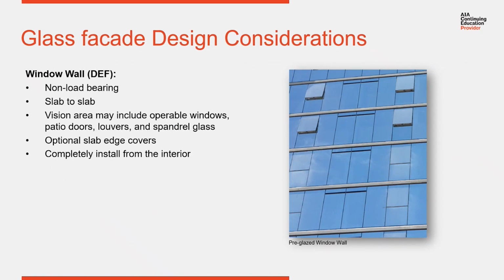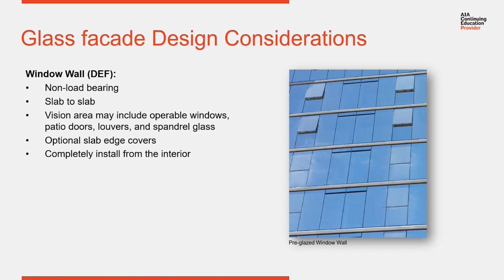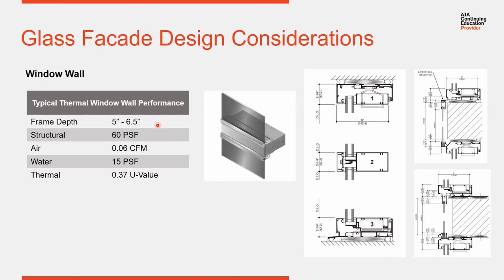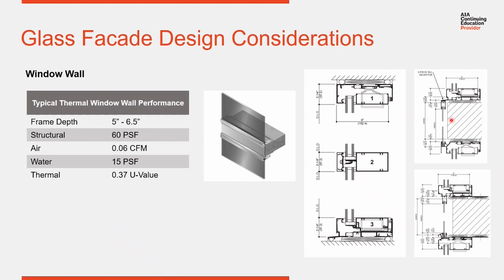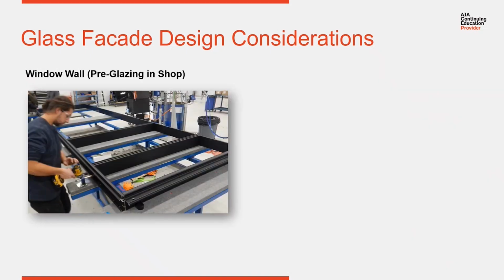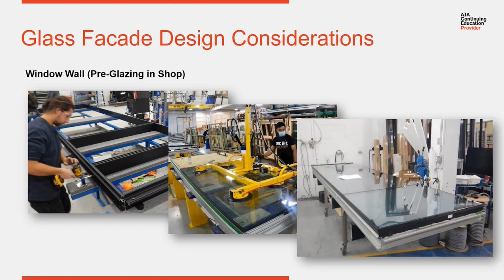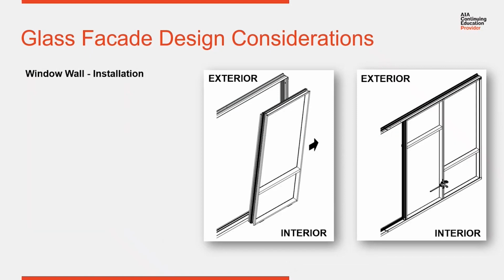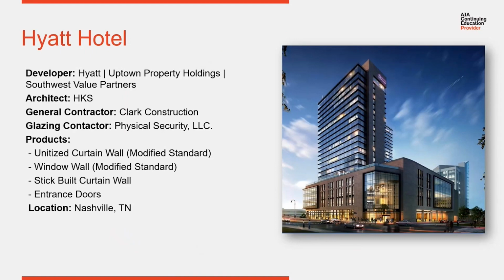Window Wall - Modular Construction Design Considerations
Welcome to Building Knowledge 101: Window Wall - Modular Construction Design Considerations